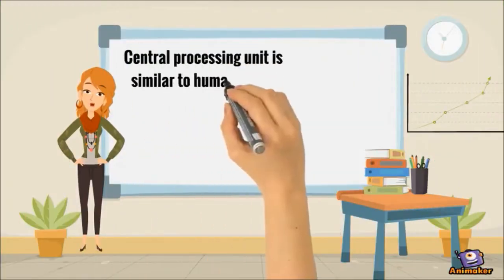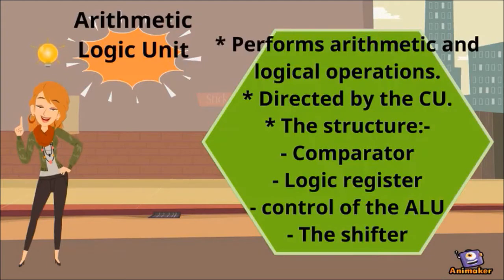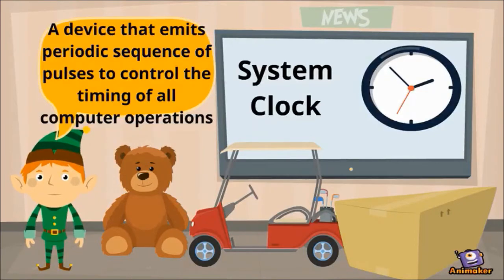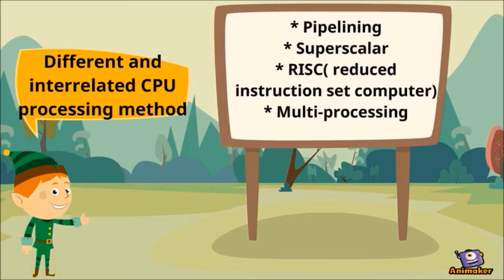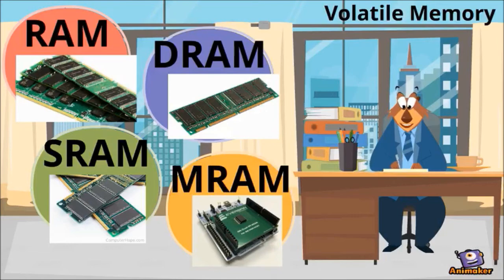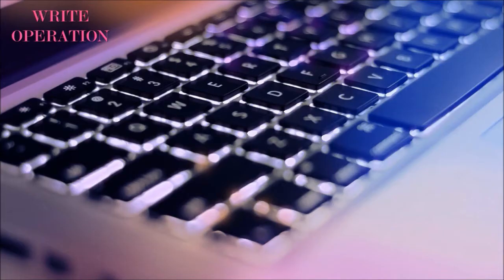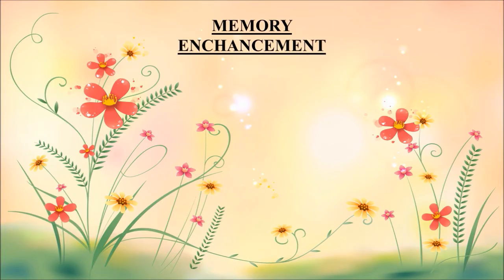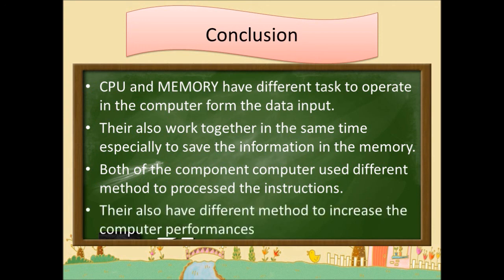CPU vs Memory (CSC 159)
Hi everyone! In this video we will be giving you more insight as to what is CPU and memory! Make sure to give this video a big thumbs up if you enjoyed it & let us know what you thought about it in the comments below! Thanks ~

Prepared by :
- Farah Diyana Binti Mohamad Fadzir
- Hanisah Binti Mohd Ali
- Nur Amriena Syazrien Binti Ramizu
- Nur Solehah Binti Mohamad Zulkifli